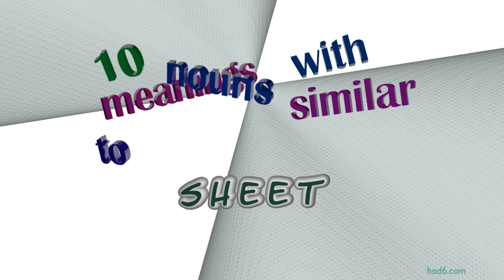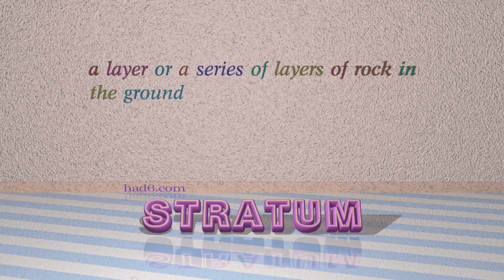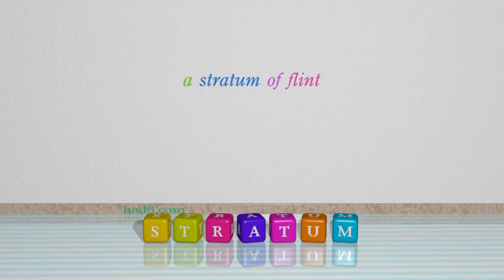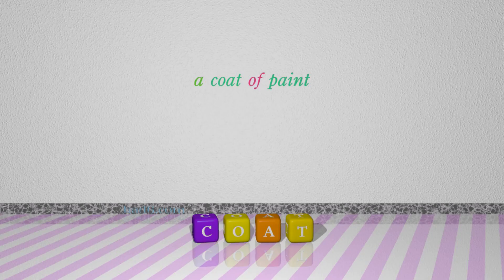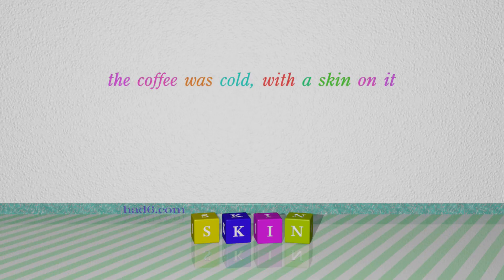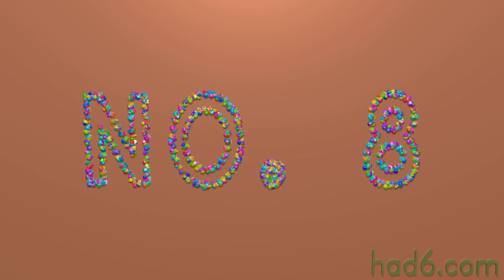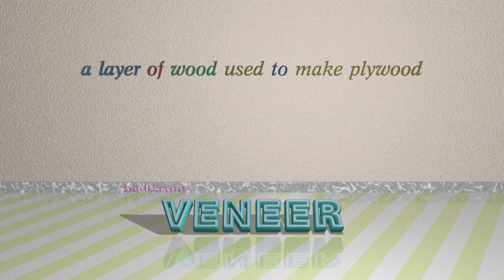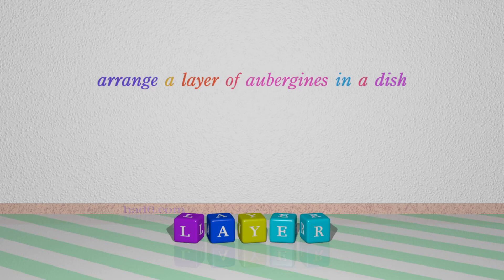sheet - 12 nouns similar to sheet (sentence examples)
This video examines sheet as a noun. Here, 12 nouns, which have meanings similar to that of sheet in standard English, are introduced through sentence examples. These synonyms help you to remember the meanings of this group of words for improving your vocabulary.